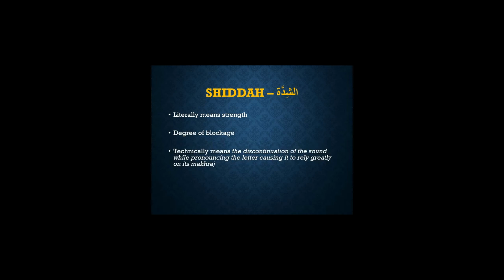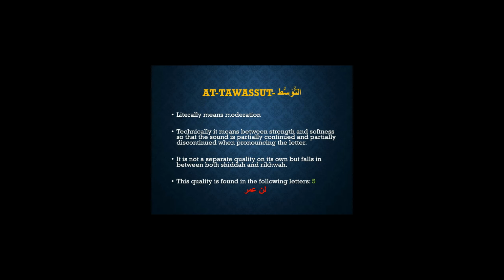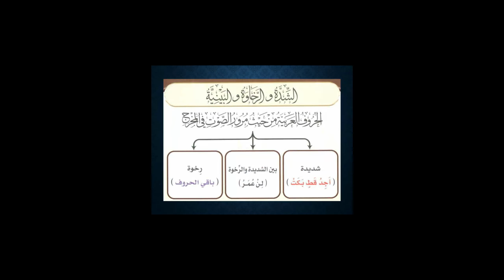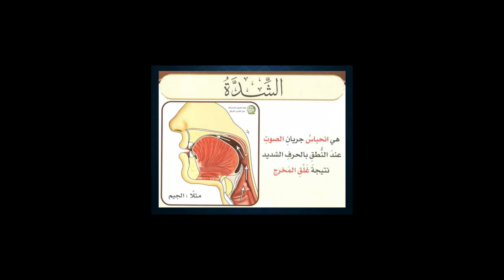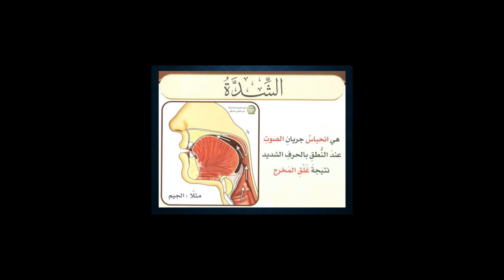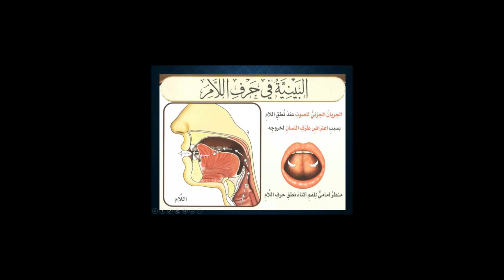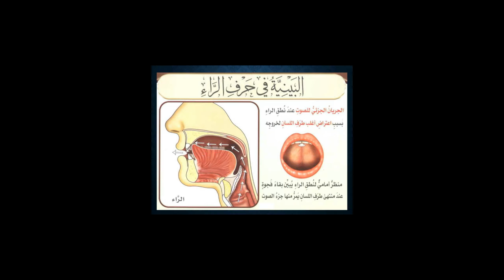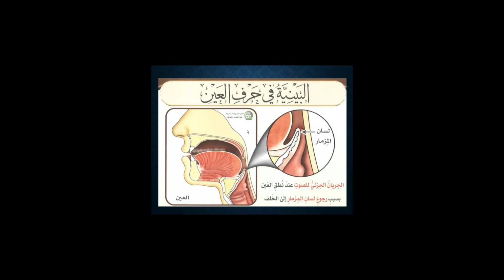THE QUALITIES OF LETTERS WITH OPPOSITES (18-5-2020)